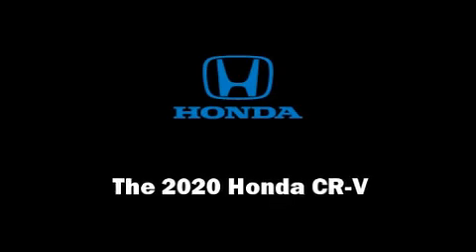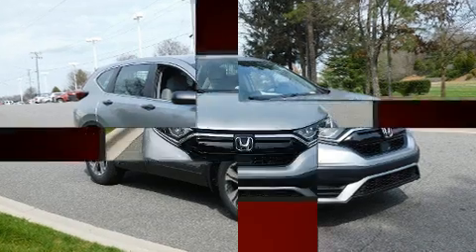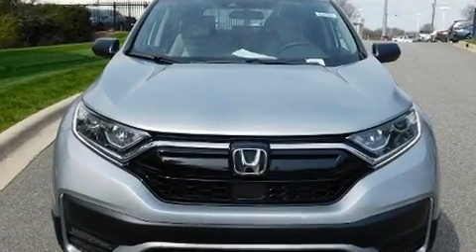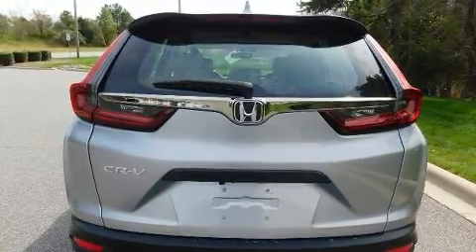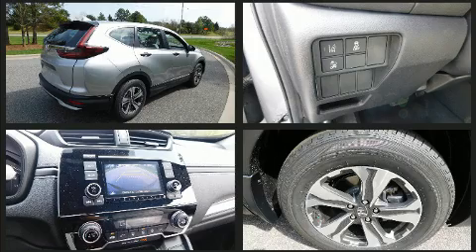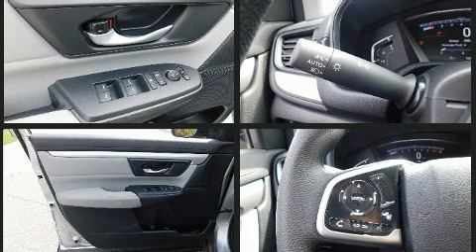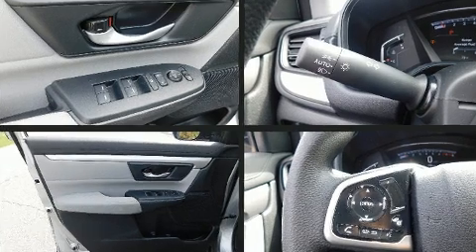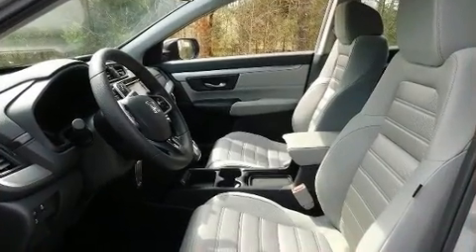2020 Honda CR-V LX 2WD in Concord, NC 28027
Discerning drivers will appreciate the 2020 Honda CR-V. Under the hood you'll find a 4 cylinder engine with more than 170 horsepower, providing a smooth and predictable driving experience. A turbocharger is also included as an economical means of increasing performance. Top features include front bucket seats, 1-touch window functionality, air conditioning, power door mirrors, power windows, cruise control, rear wipers, and a split folding rear seat. Audio features include an AM/FM radio, steering wheel mounted audio controls, and 4 speakers, providing excellent sound throughout the cabin. Passenger security is always assured thanks to various safety features, such as: dual front impact airbags with occupant sensing airbag, front side impact airbags, traction control, brake assist, ignition disabling, and 4 wheel disc brakes with ABS. For added security, dynamic Stability Control supplements the drivetrain. Our aim is to provide our customers with the best prices and service at all times. Please don't hesitate to give us a call.